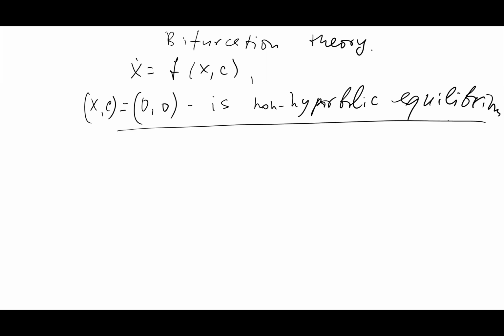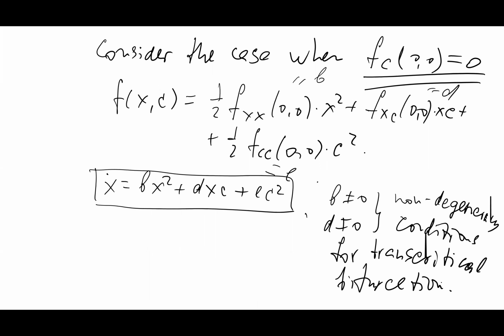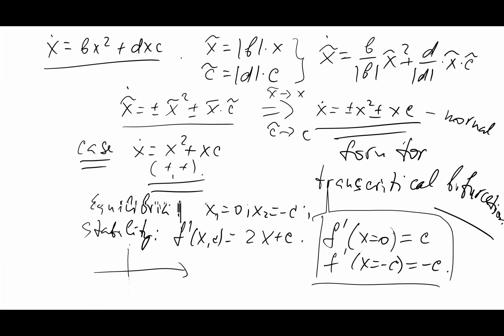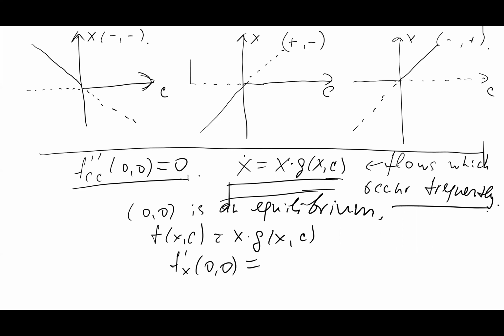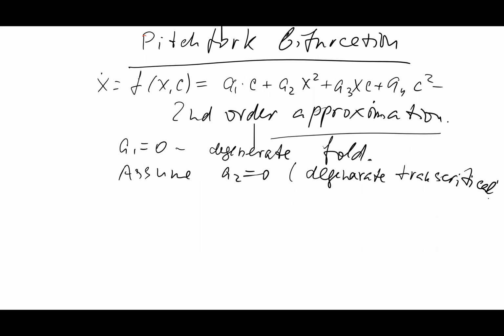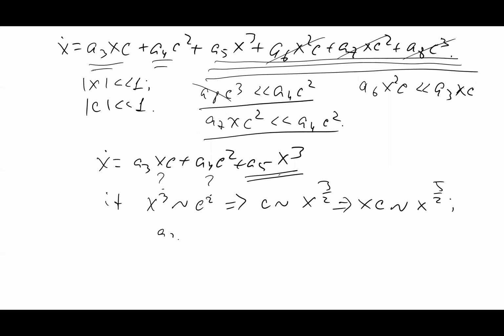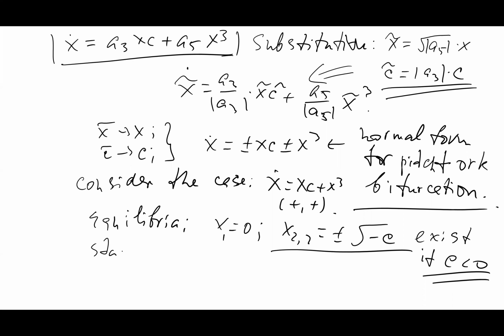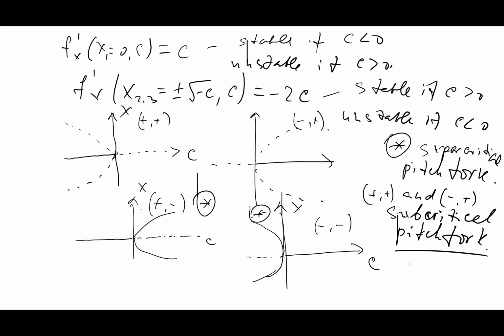Lecture26: Transcritical and Pitchfork Bifurcations